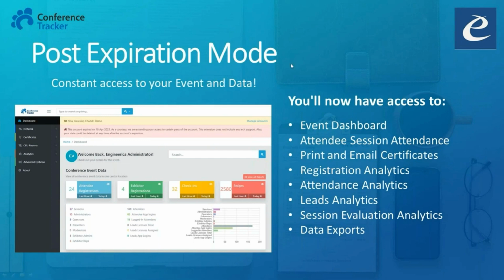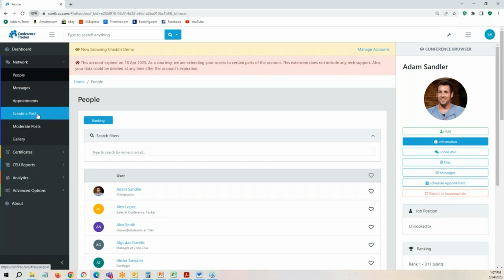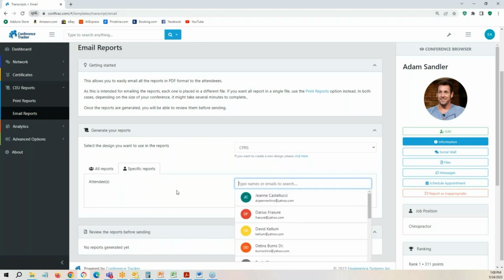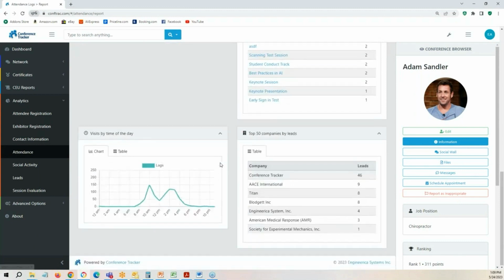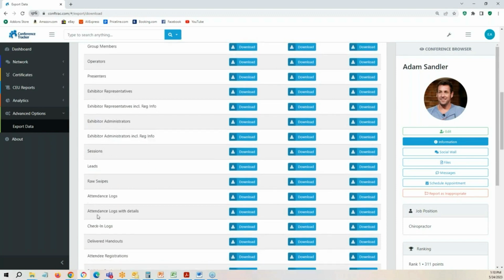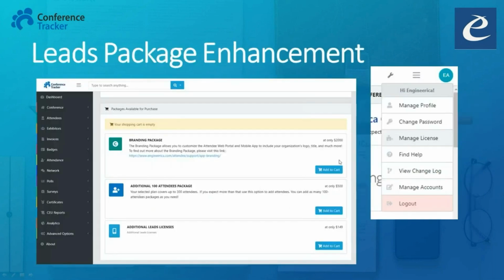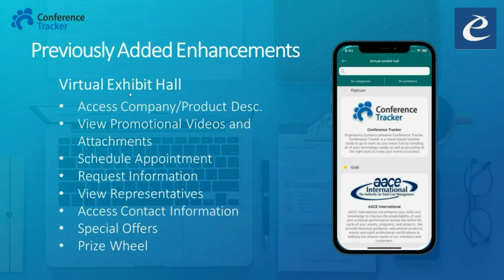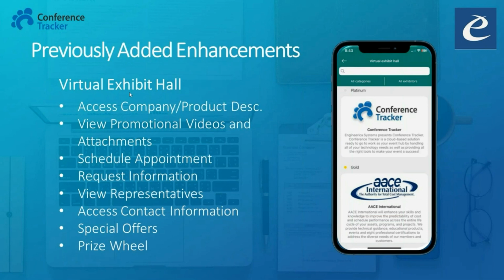Conference Tracker Tech Tuesday : New Conference Tracker Improvements